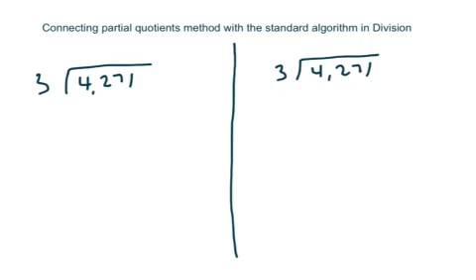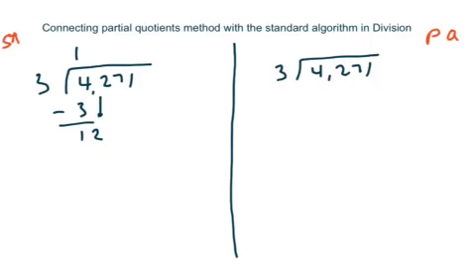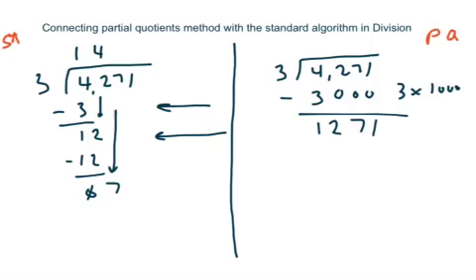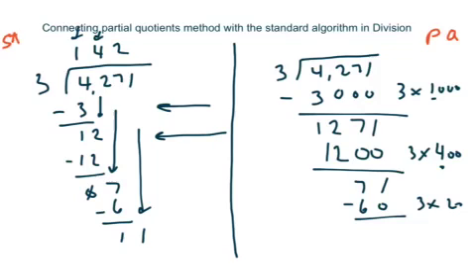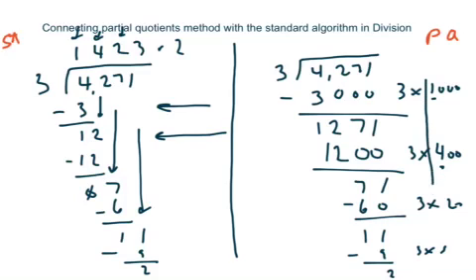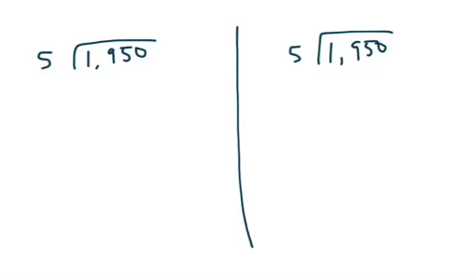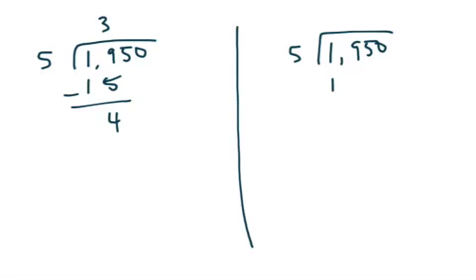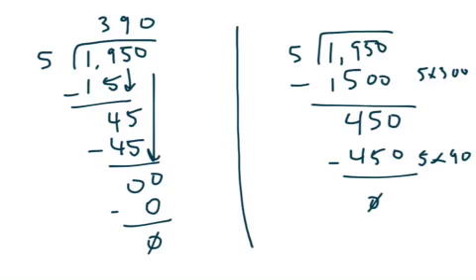Whole Number Division: Standard Algorithm-Partial Quotient Connection